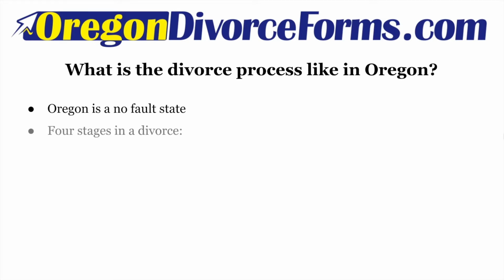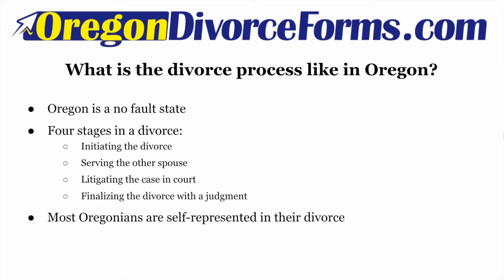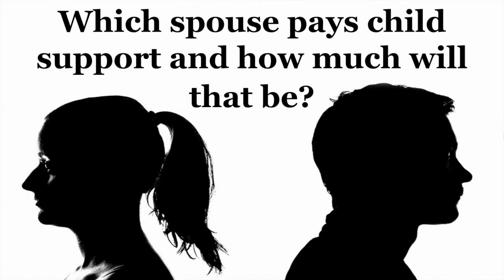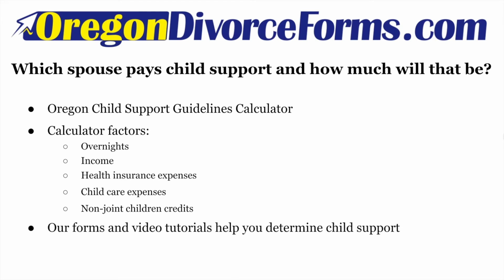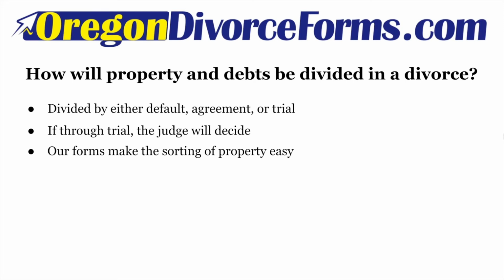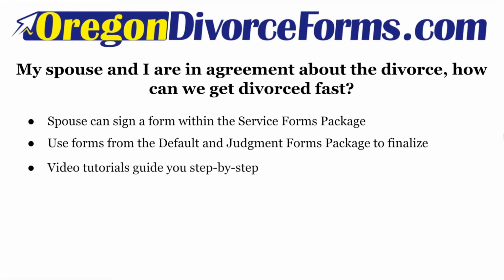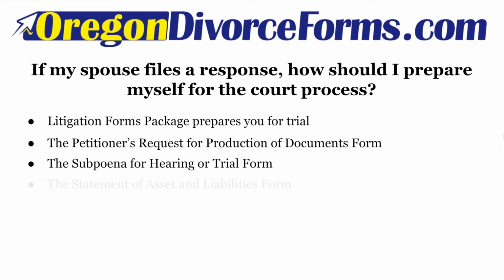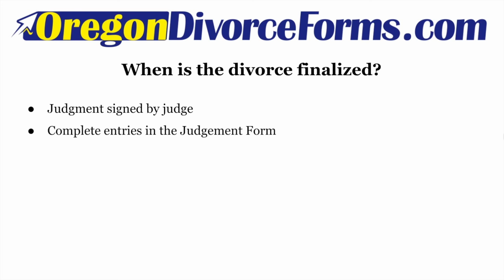Answers to Common Questions about Divorce in Oregon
It is important you know the correct legal procedures if you plan to file for divorce in Oregon. In this video, a licensed Oregon attorney will answer common questions and share how OregonDivorceForms.com can help you file using our various divorce packages.

We are not a law firm or a substitute for the advice of an attorney or law firm. If you have questions about the law you should speak with a qualified legal professional.